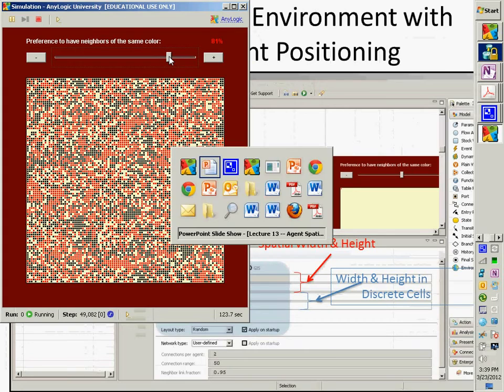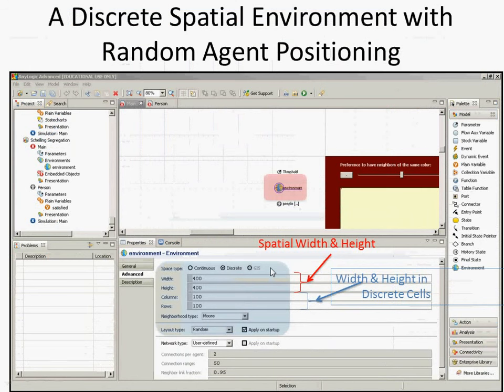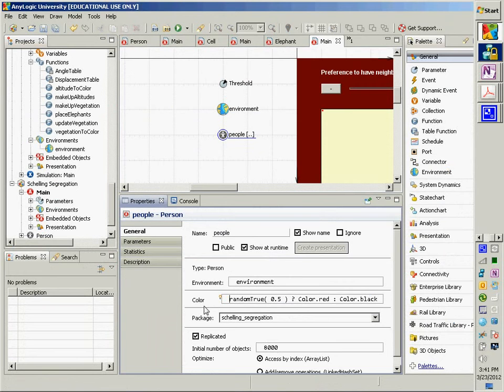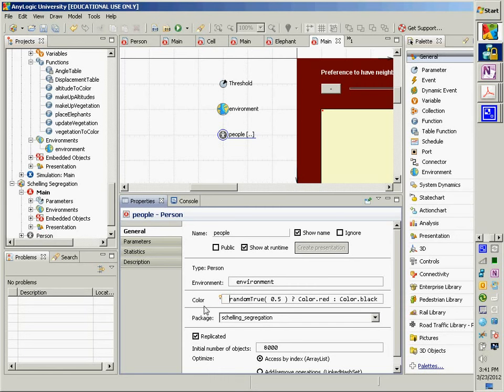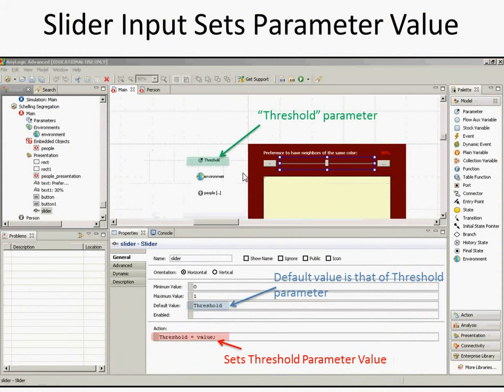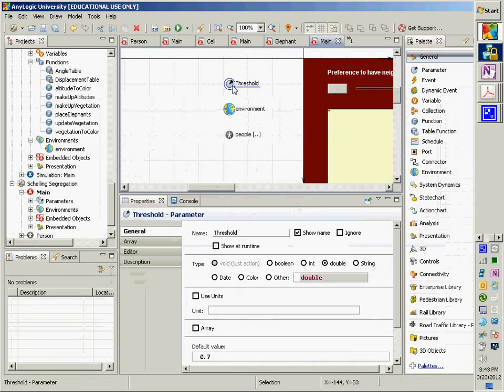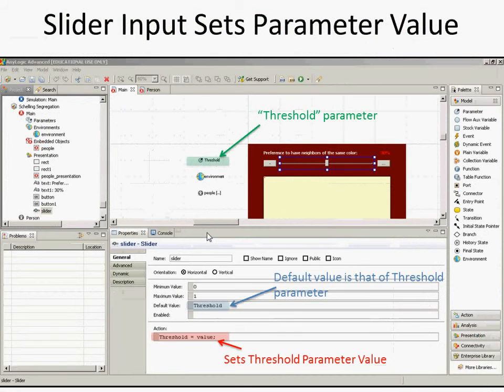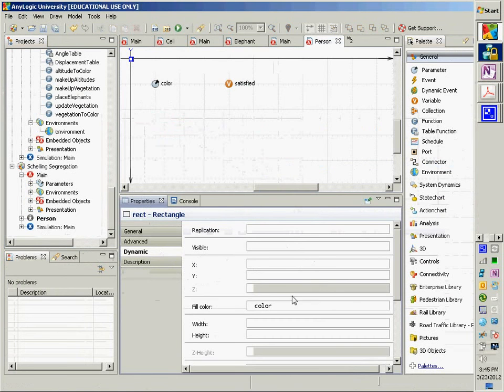Agent Mobility Nugget 8Examining model details environment, population color specification, simulati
Original Video Title:Agent Mobility Nugget 8Examining model details environment, population color specification, simulati